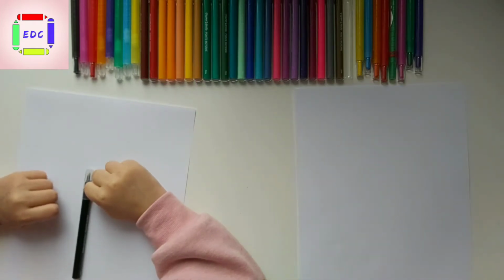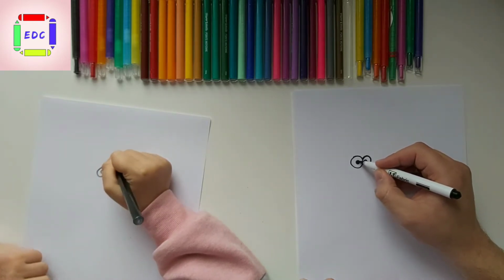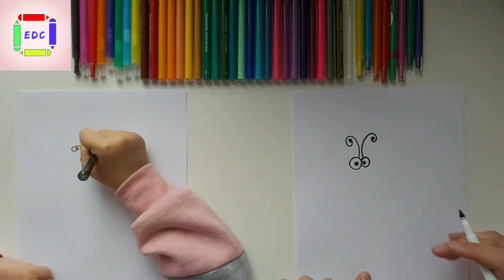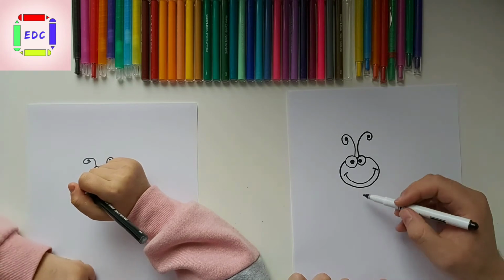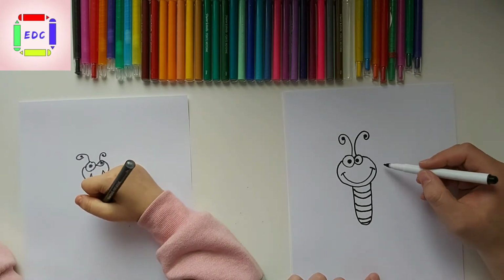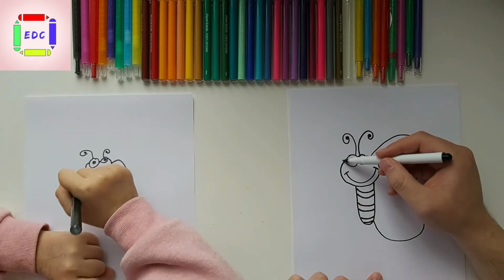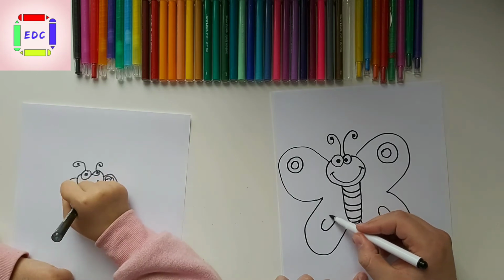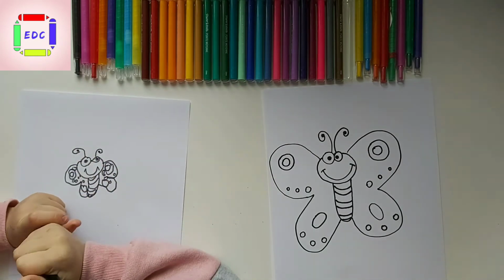Learn how to draw butterfly easy step by step tutorial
Easy step by step drawing tutorial for kids how to draw butterfly